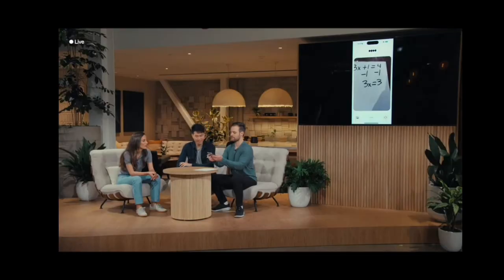ChatGPT 4.0 ya está aquí! PARTE 3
¡Descubre las Asombrosas Capacidades de ChatGPT 4.0 en Este Video!”

¿Estás listo para quedarte sin palabras? En este emocionante video, te presentamos la última versión de ChatGPT: ¡ChatGPT 4.0! Esta revolucionaria IA conversacional está aquí para sorprenderte con sus habilidades increíbles

🌟 Novedades Impactantes de ChatGPT 4.0:

Generación de textos creativos: Aprende cómo ChatGPT 4.0 puede ayudarte a crear contenido original y cautivador.
Respuestas inteligentes: Descubre cómo esta IA puede responder tus preguntas de manera precisa y relevante.
Trucos y secretos: Revelaremos algunos consejos para aprovechar al máximo ChatGPT 4.0.
Aplicaciones sorprendentes: Explora las diversas formas en que puedes utilizar ChatGPT 4.0 en tu vida diaria.

🚀 Etiquetas Relevantes